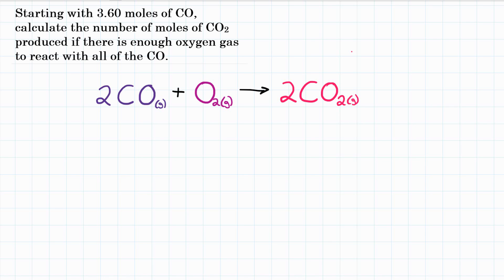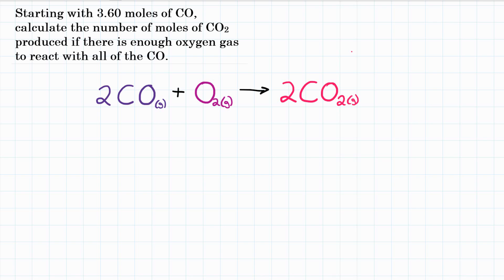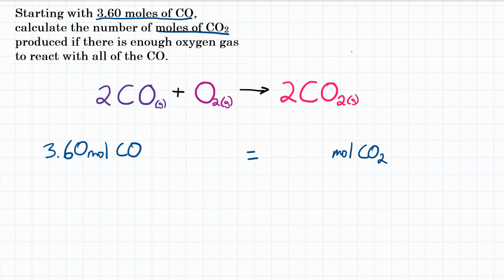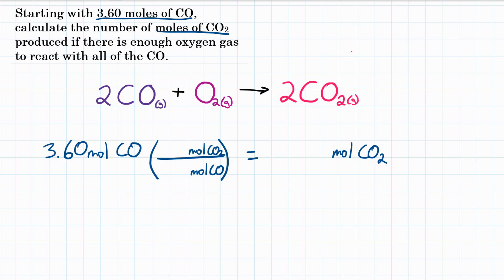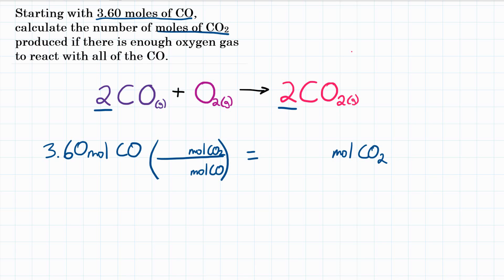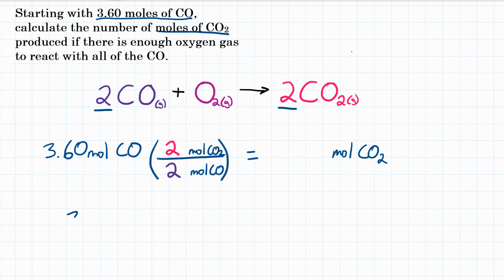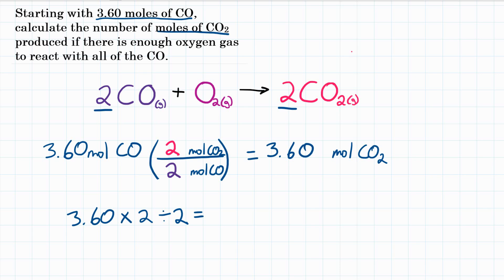Stoichiometry: Moles to Moles - Practice - 1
Consider the combustion of carbon monoxide (CO) in oxygen gas.  Starting with 3.60 moles of CO, calculate the number of moles of CO2 produced if there is enough oxygen gas to react with all of the CO.

Teachers Pay Teachers Practice Worksheets:
Stoichiometry: Moles to Moles Practice 1.0:

Question is credited to Chang Chemistry 10th Edition Question 3.65